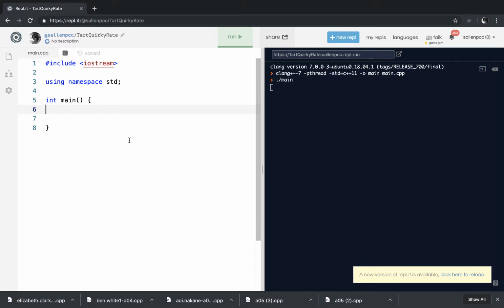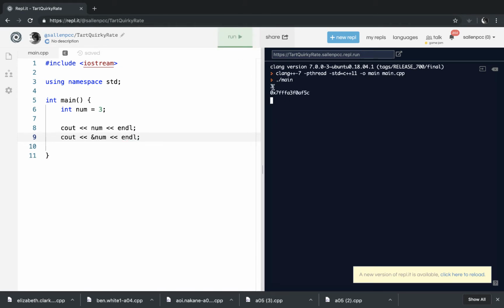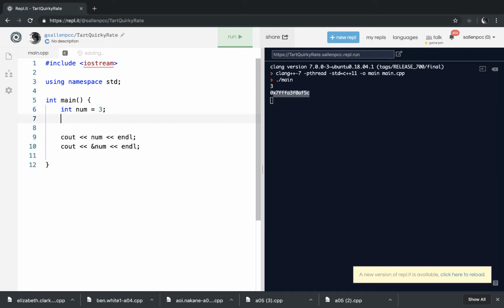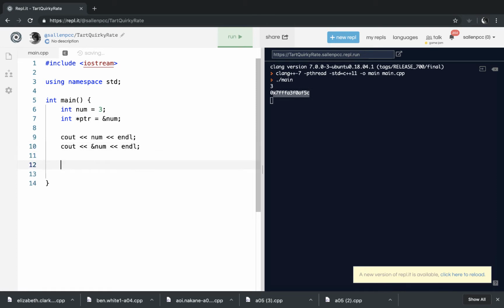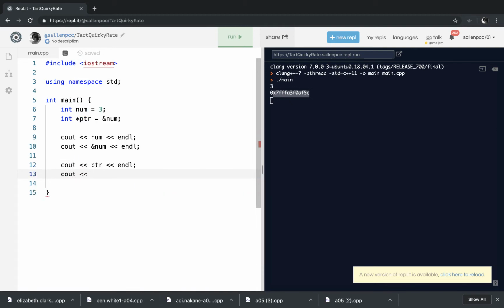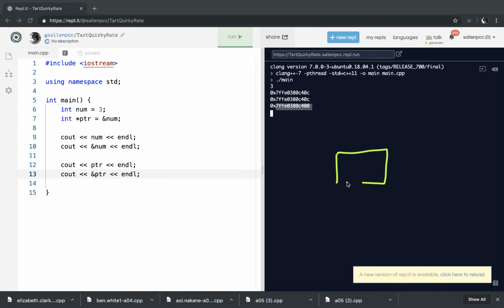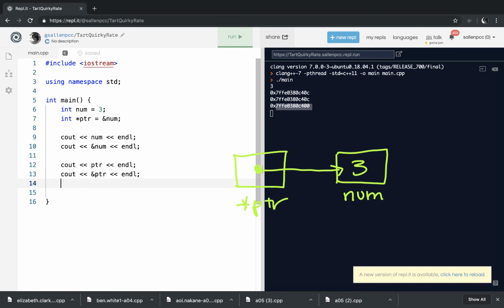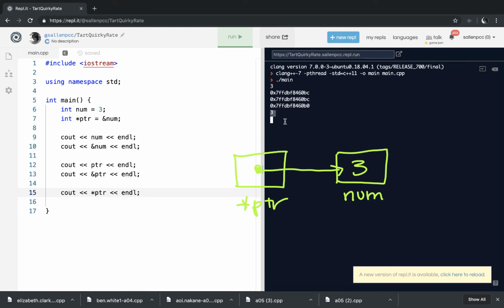48. Pointer Variables